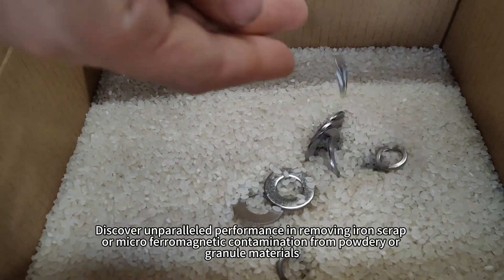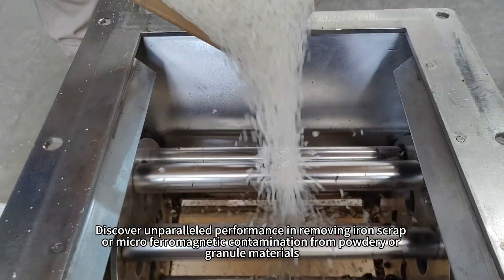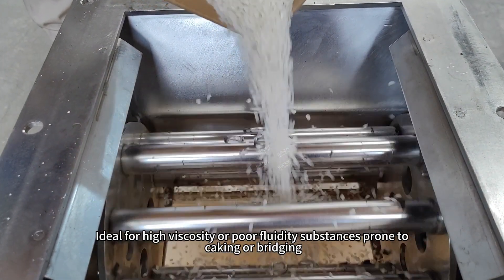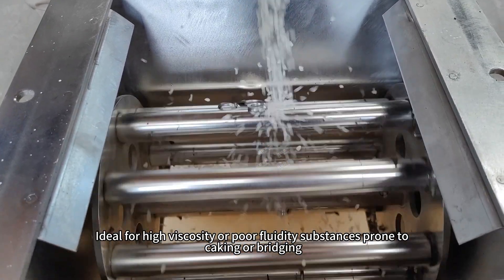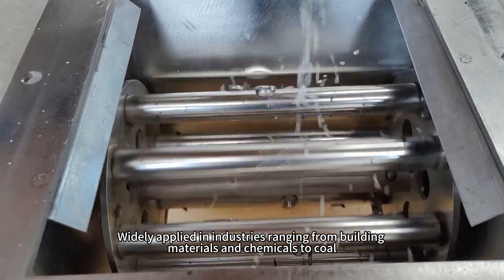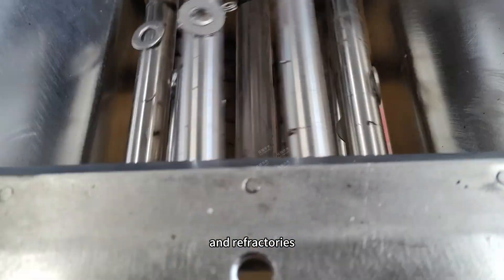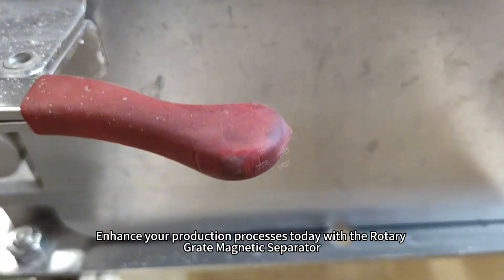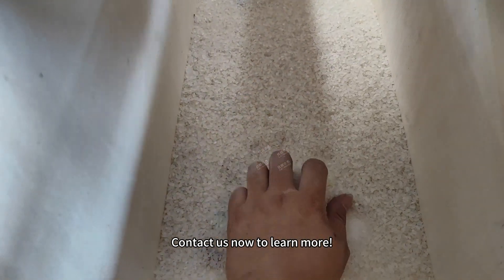rotary grate magnetic separator